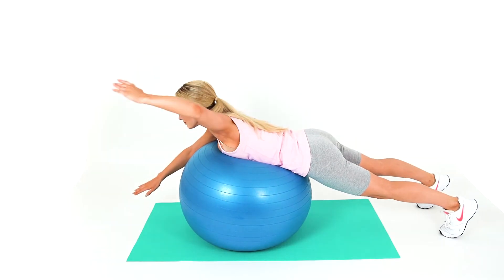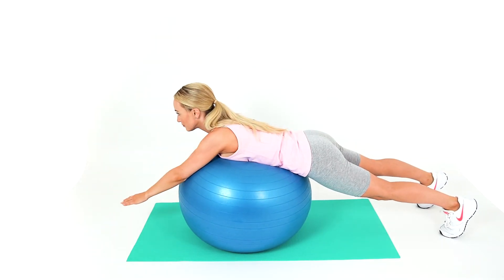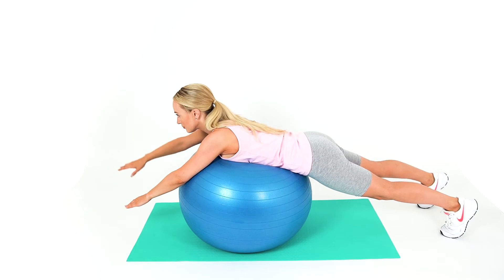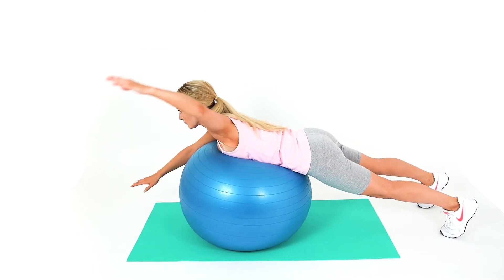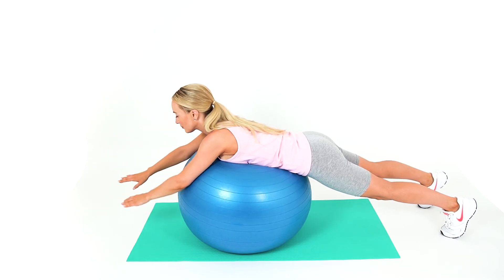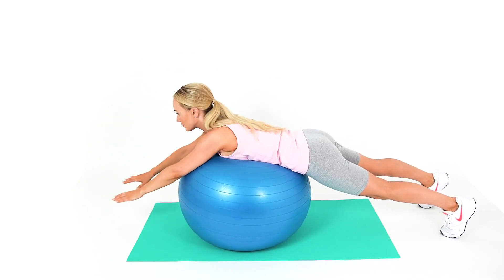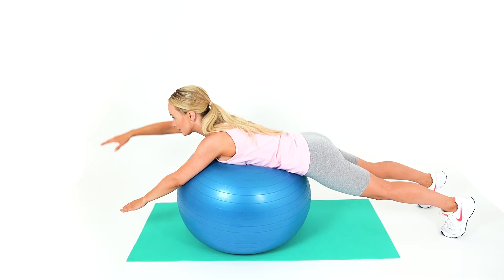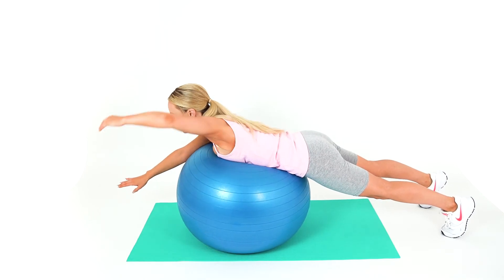Front Crawl Swim SB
Lie face down on a Swiss ball placed under your stomach and pelvis. Rest your feet on the floor. Perform a front crawl arm movement as you draw your arm back along your side and repeat with the opposite arm. Your trunk should rotate at the same time. This is a functional shoulder mobility exercise.